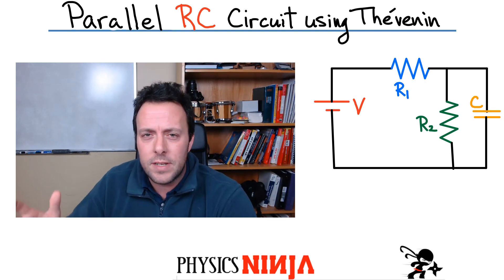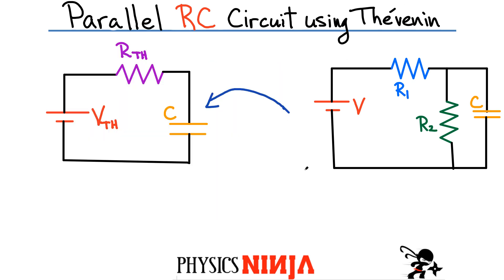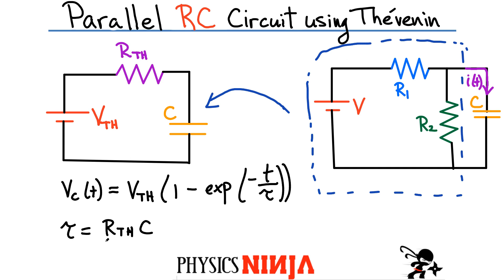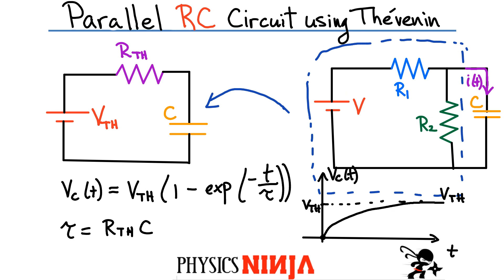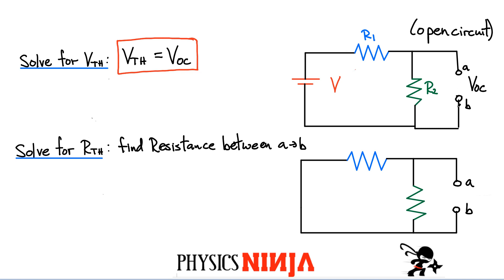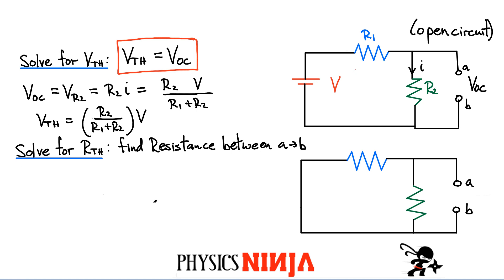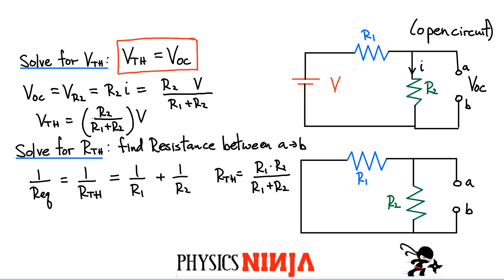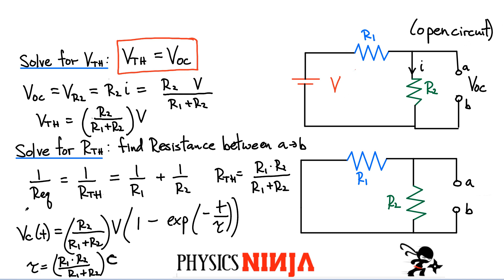Parallel RC CIrcuit Using Thevenin Equivalent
Physics Ninja shows you how to solve a Parallel RC circuit using a Thevenin Equivalent Network.   I previously solved this circuit using Kirchhoff's Laws.